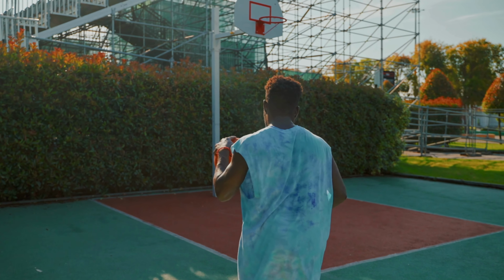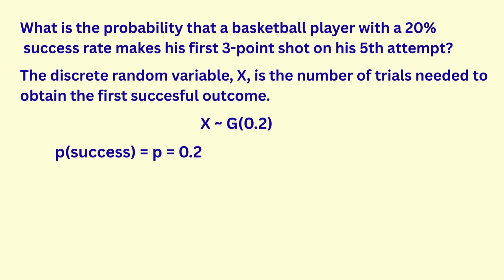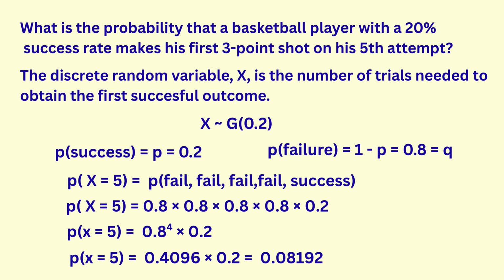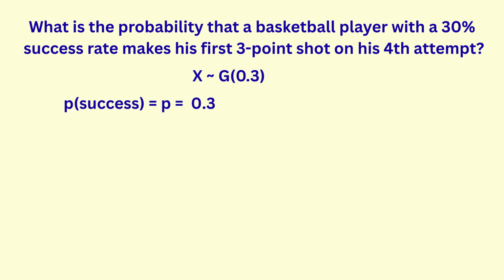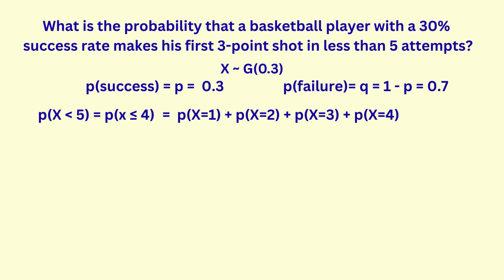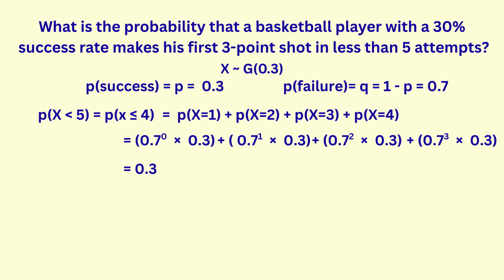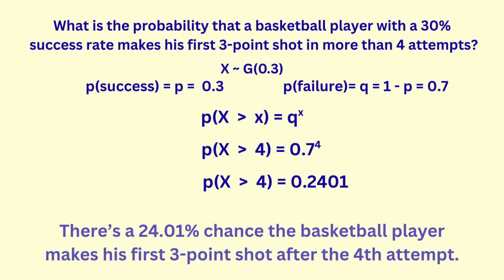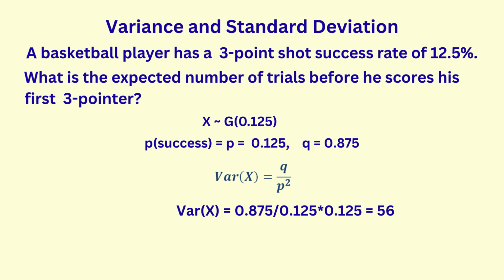The Geometric Probability Distribution Explained.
Learn the secrets of the Geometric Probability Distribution in this engaging and easy-to-understand video! Whether you're a student preparing for exams or just curious about probability, this lesson breaks down:

What the geometric distribution is

How to identify geometric scenarios

How to calculate probabilities like "first success on the 4th try"

How to find the expected number of trials and the standard deviation

Real-life examples (e.g., basketball free throws, tech support calls)

With animated visuals, step-by-step solutions, and relatable examples, this video is your ultimate guide to mastering the geometric distribution.

👉 Perfect for high school, college students, and anyone studying probability or statistics.